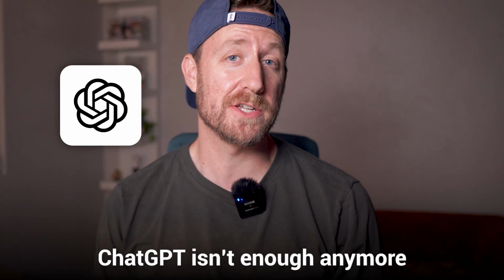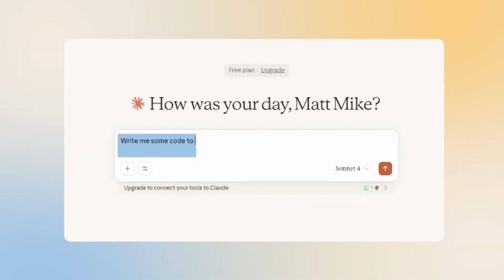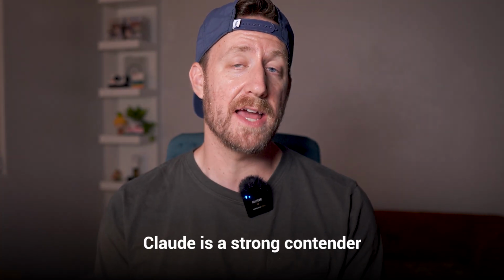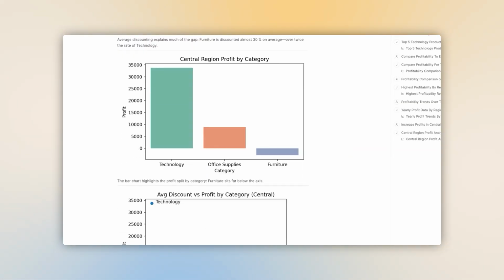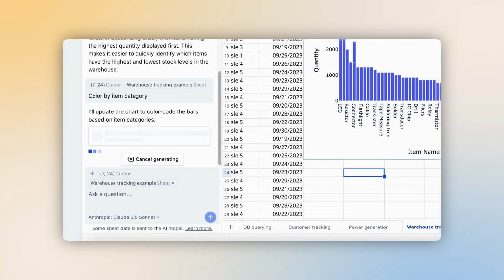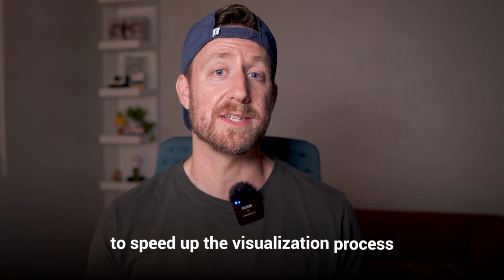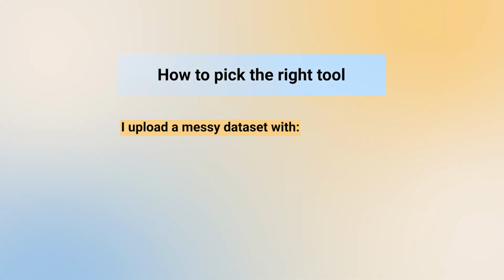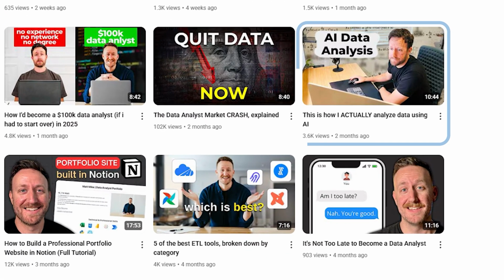I Tested 53 AI Tools for Data Analysis - THESE 5 ARE THE BEST!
I tested a bunch of AI tools for data analysis this year, and here's what I found: ChatGPT isn't enough anymore. In this video, I'm breaking down 5 AI tools every data analyst should know in 2025 and 2026 - Claude AI, Julius AI, Quadratic, Bricks, and Zebra AI. I'll show you what each one is best at, where it struggles, and how you can start using them to work faster and smarter with your data.

Chapters
00:00 - Why ChatGPT Isn't Enough for Data Analysis
00:52 - Claude AI
2:32 - Outskill AI Mastermind

3:33 - Julius AI
4:43 - Quadratic
5:48 - Bricks
6:37 - Zebra AI (from Zebra BI)
7:49 - How to Pick the Right Tool Without Wasting Money
9:17 - More AI Resources and Final Thoughts